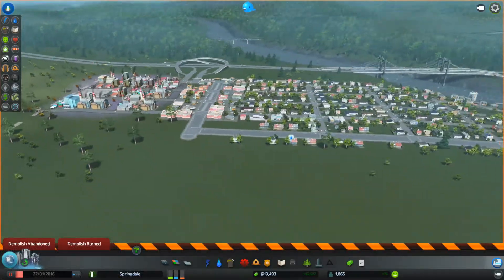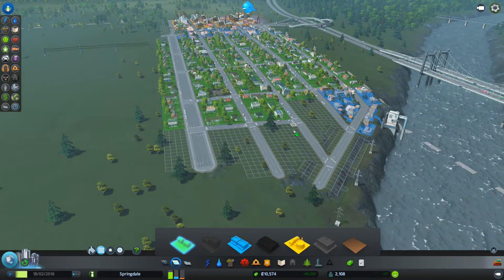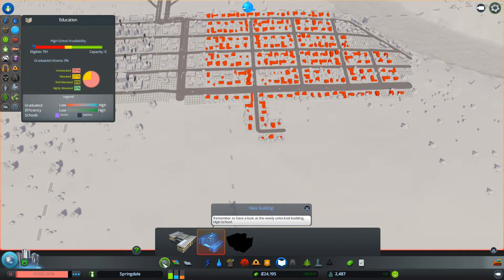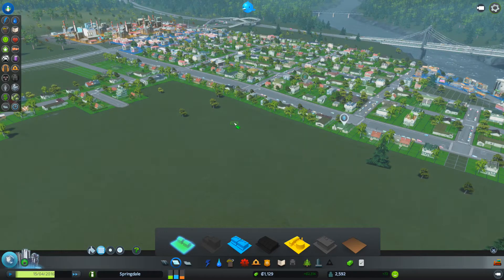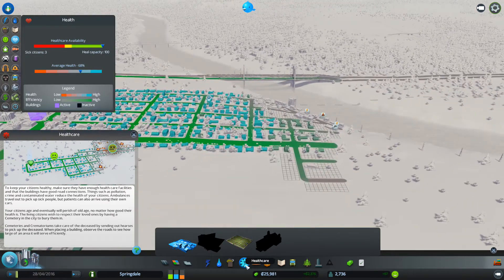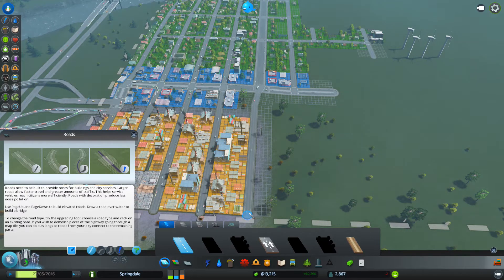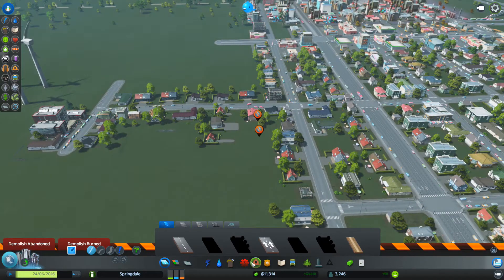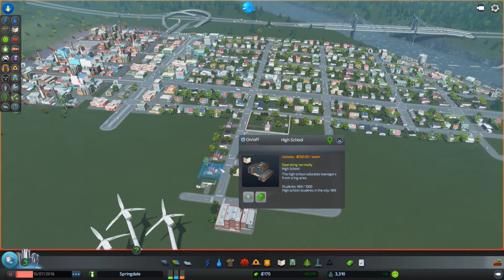Cities Skylines - 04 - CASH MONEY!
Cities Skylines

This is Cities Skylines, a city building simulator almost exactly like Sim City 5, except this one is built right. lol You can actually build a huge city in this game. Let's see if I can do just that!

Cities Skylines is a city building simulator available for PC on Steam.